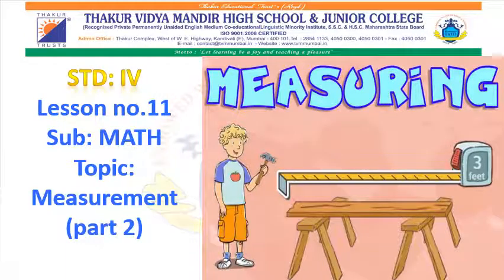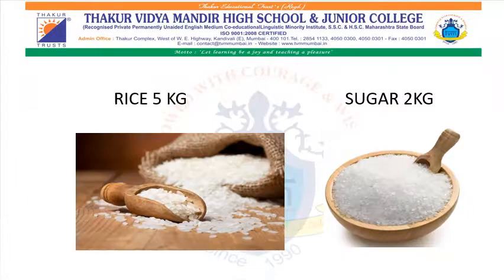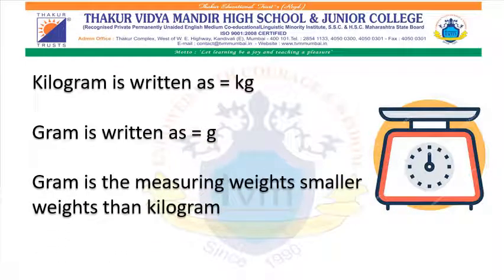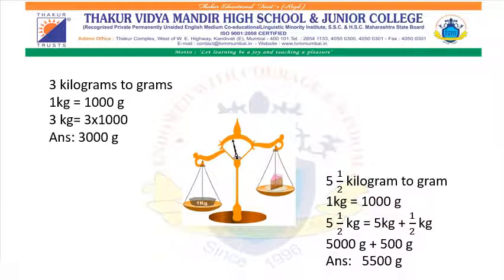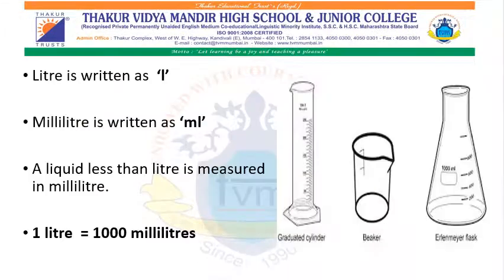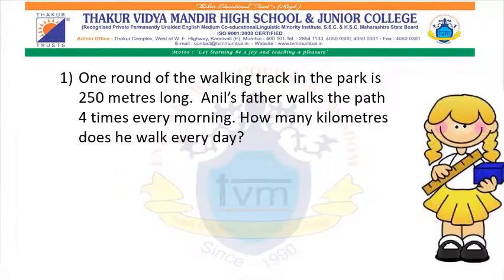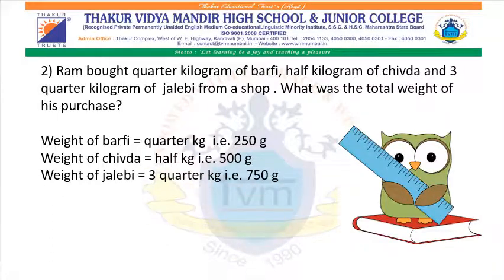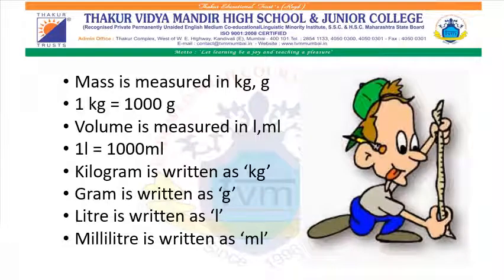Sub - Maths Std.- 4 Topic - Measurements ( Part 2 ) By - Hiral Desai